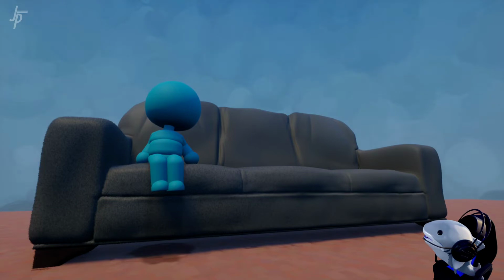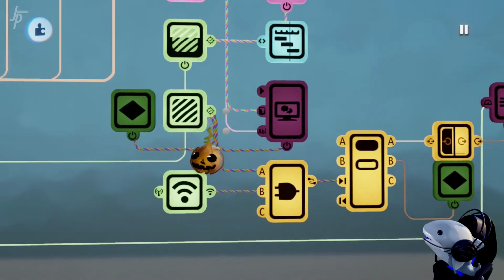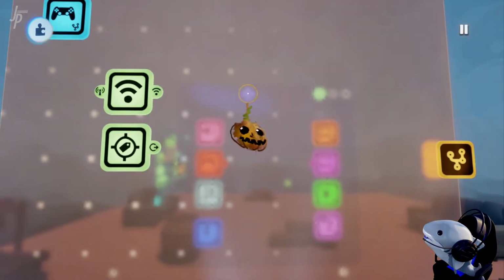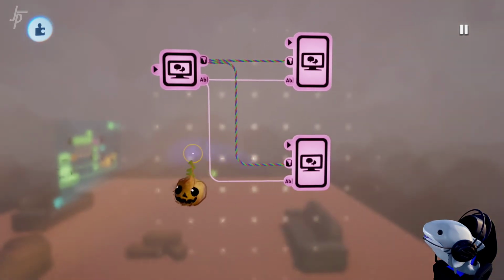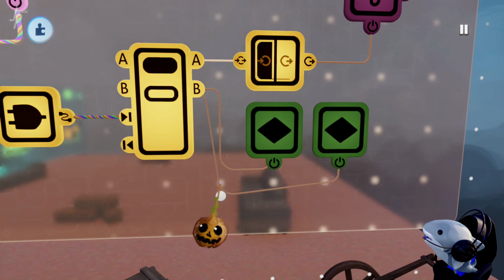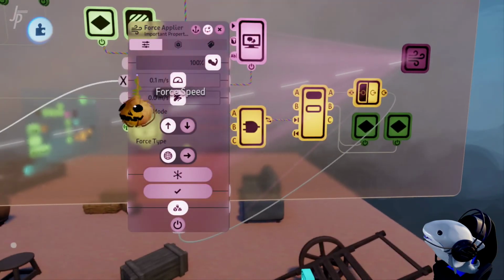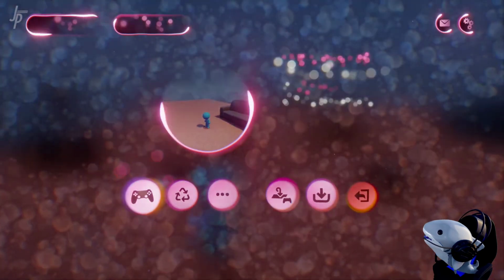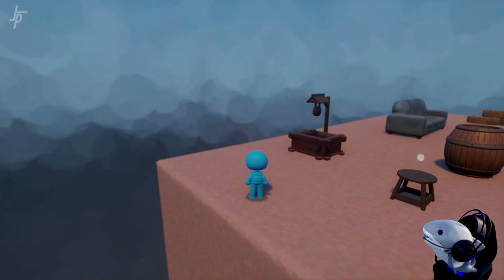Dreams PS4 Tutorial | How to Make a Sitting On Object Logic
Chapters:
00:00 Intro
03:45 What is the logic doing
08:32 How is the logic working
21:38 Lets make the sitting logic
1:14:00 Outro